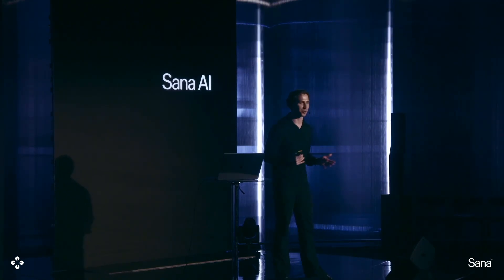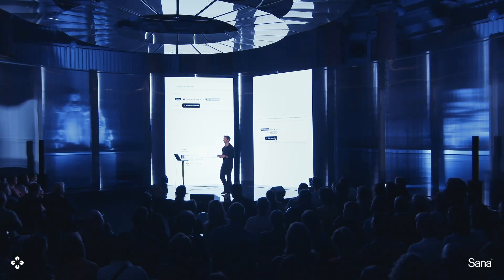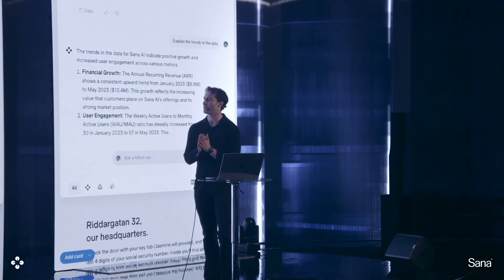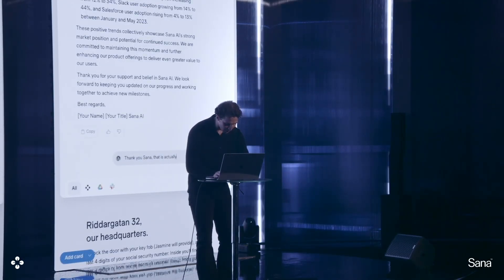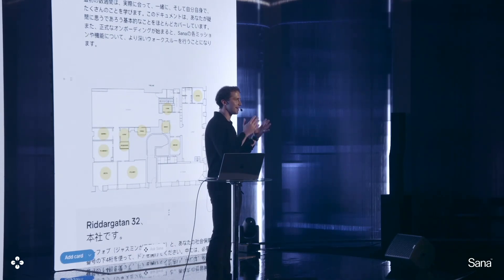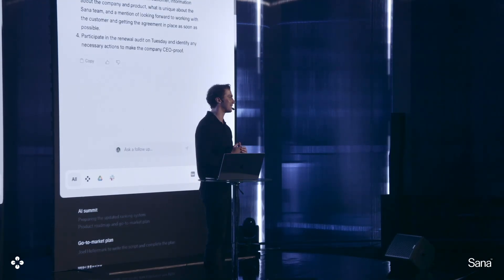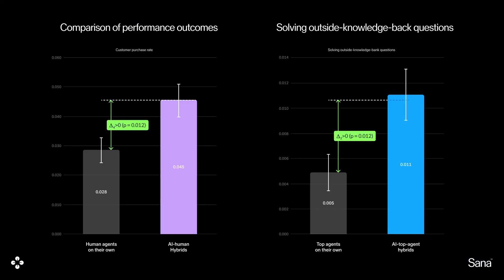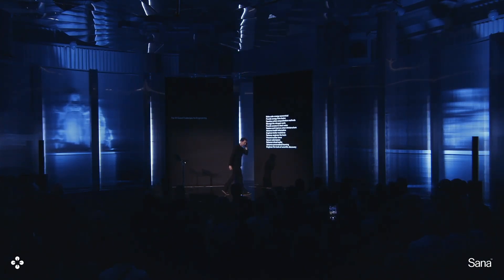Joel Hellermark (CEO Sana) | On AI and the future of knowledge | Sana AI Summit 2023